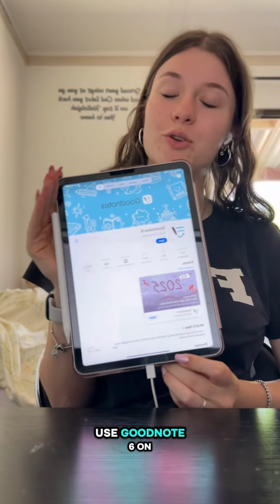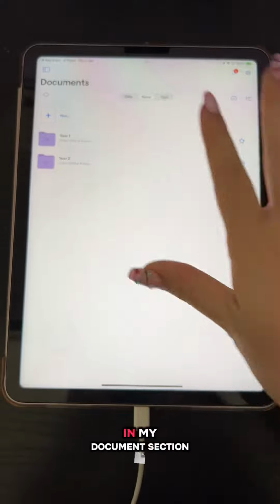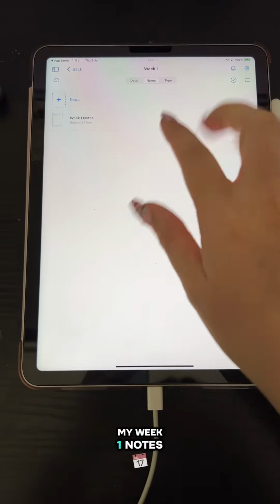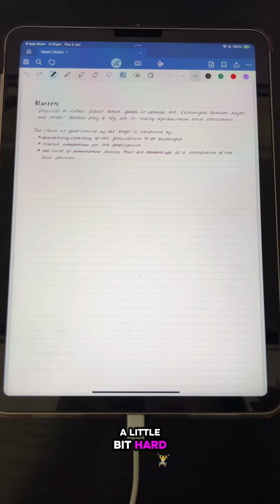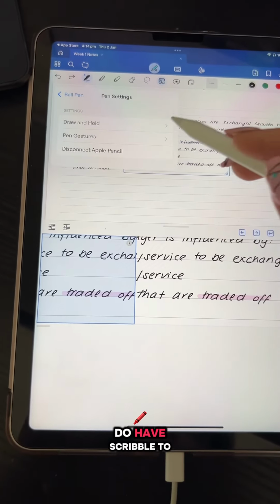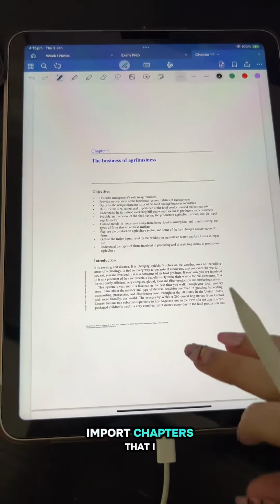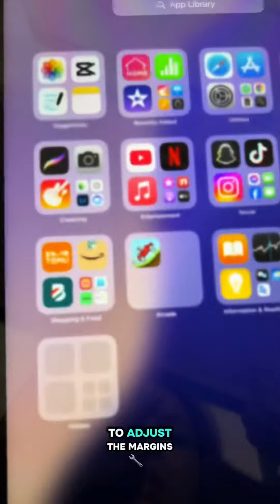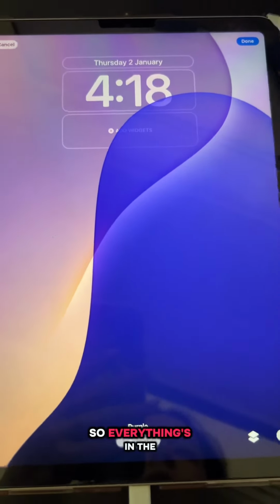How to use GoodNotes 6 on iPad!